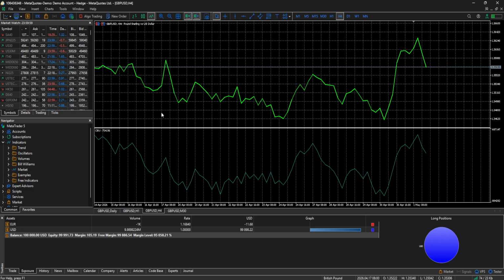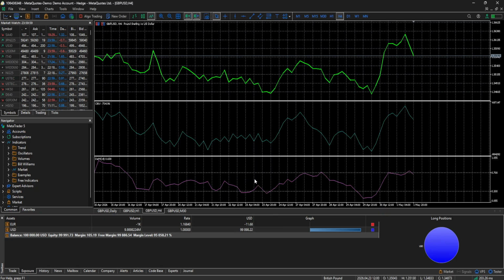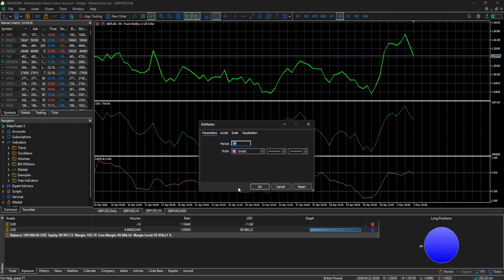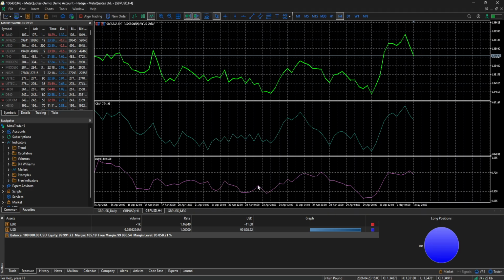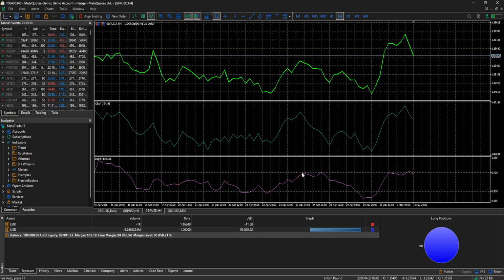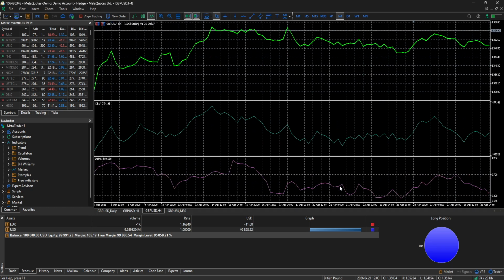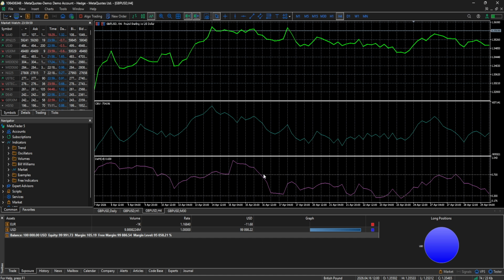How to Use the DeMarker Indicator in MetaTrader 5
In this video We will show you How to Use the DeMarker Indicator in MetaTrader 5